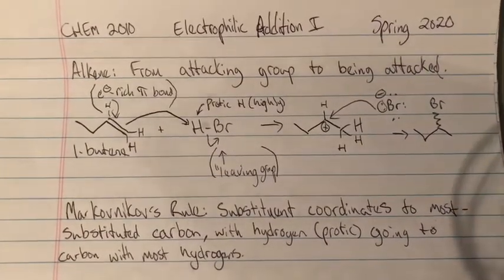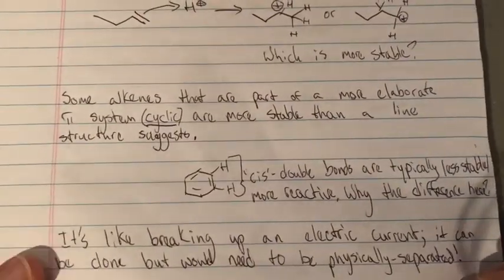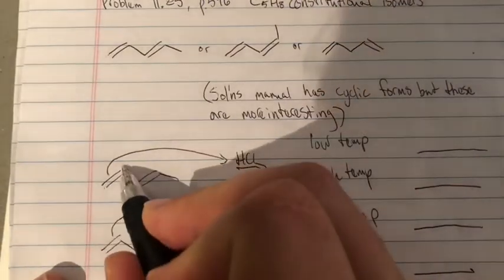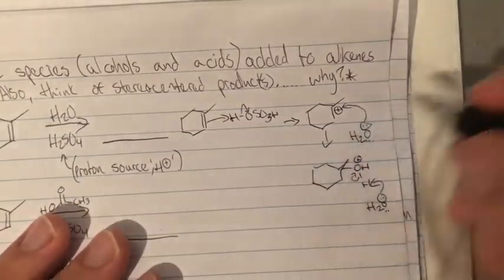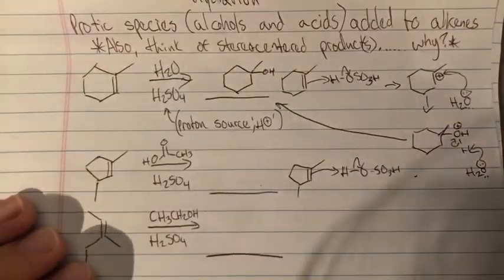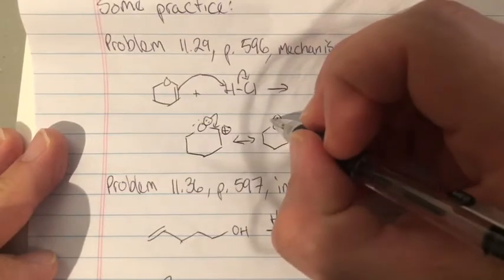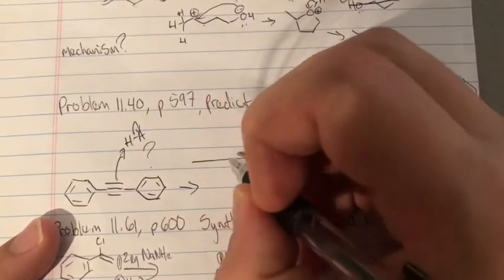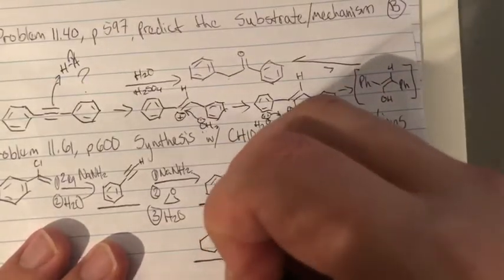CHEM 2010 Module VC 1 of 2